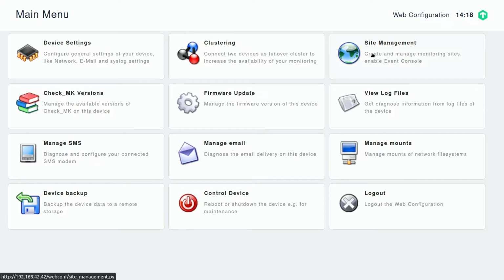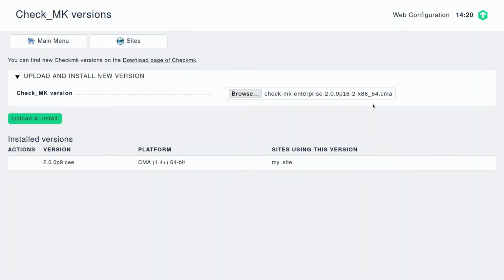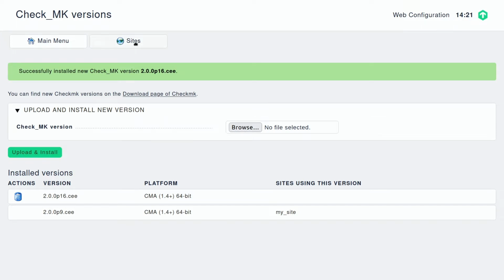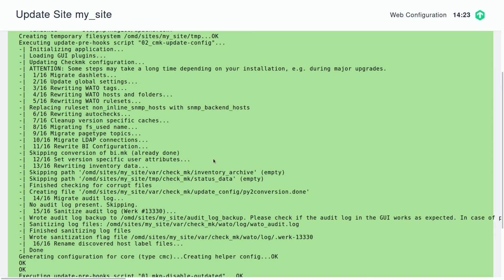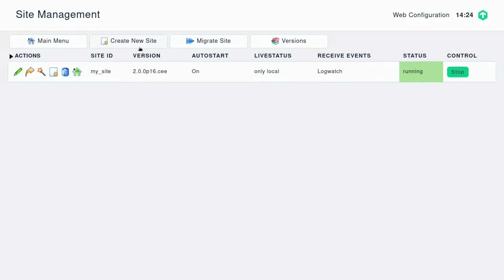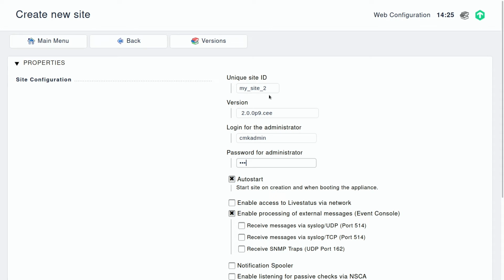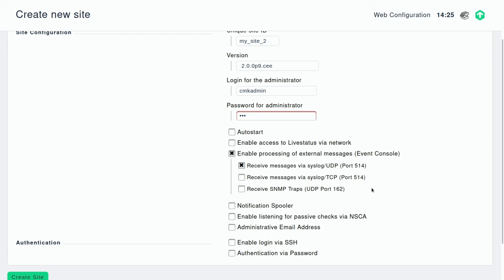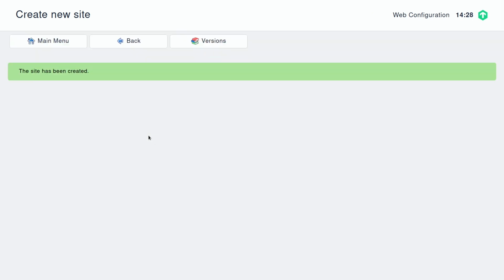Managing and updating sites on the Checkmk appliance | CMKduo Episode 8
In this video, learn how to manage and updates the sites on the Checkmk appliance.  Mathias and Robin demonstrate the process to update a Checkmk site on an appliance. Similar to a normal Checkmk instance, a new version is installed as a separate instance on the Checkmk appliance which can be later used as the main instance in production. Learn more about it in this video.